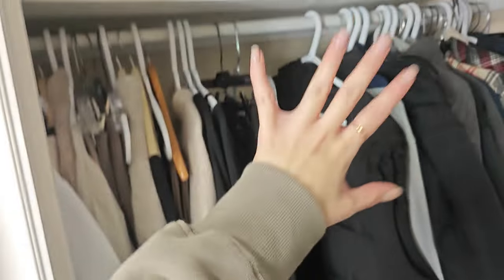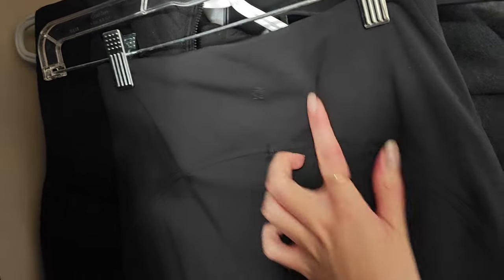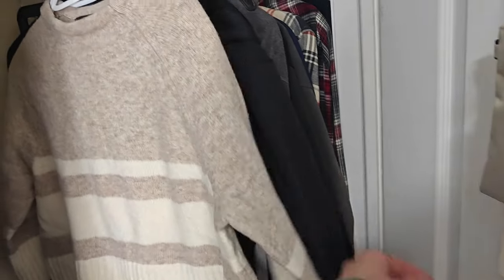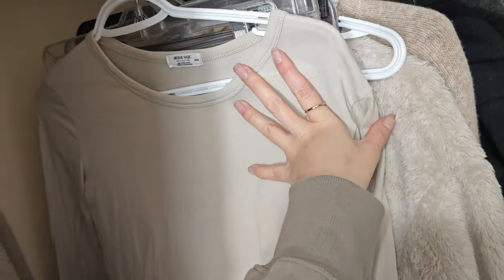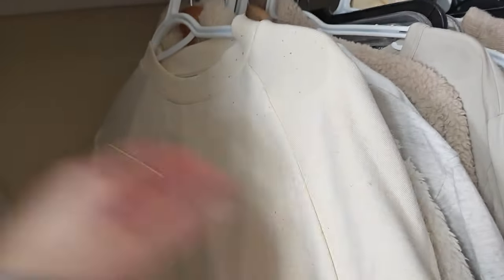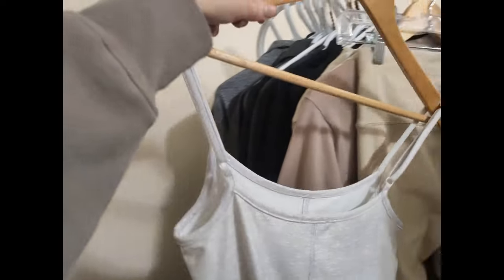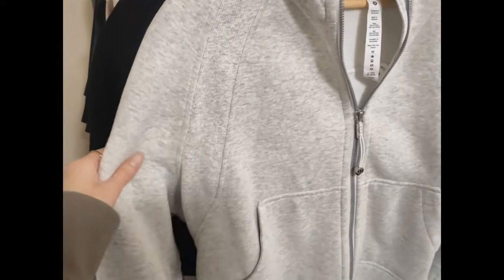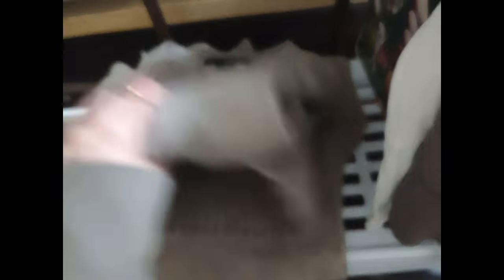minimal closet tour *PT 2*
Hey There My Handsome and Pretty Cobras!

Today’s video is "minimal closet tour *PT 2* | Minimal Closet "
xoxo
Mignon Cobra

Follow M&C Atelier on instagram

wordpress, IG, twitter, TikTok  @ mignoncobra

 My name is Mignon Cobra and I make minimalist videos. I used to be a shopalic and waste ALL my money on just buying more  things, because I wasn't living a fulfilling life. I was unhappy and broke.

Now I help my COBRA BABIES stop being so materialistic, buy less but buy better and have a healthier relationship with themselves and money. If that sounds good to you, come along for the ride!

 Let's get it, let's go!